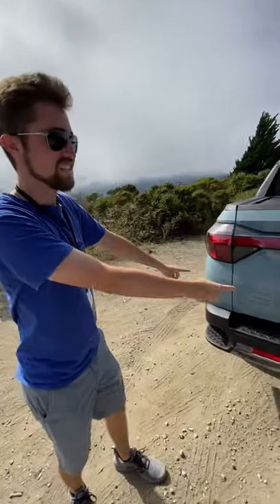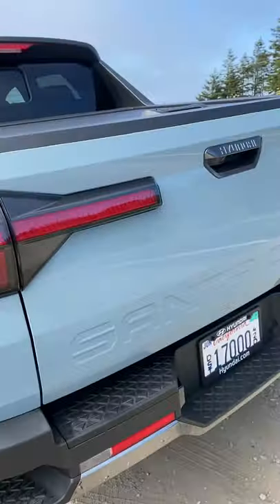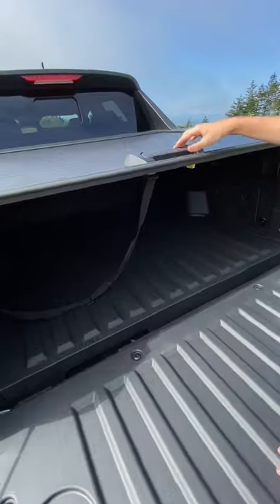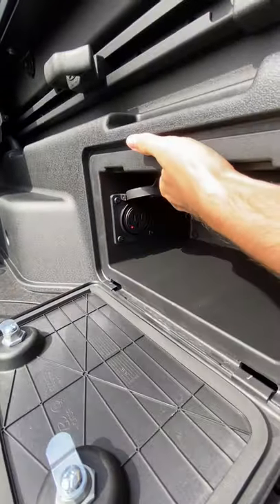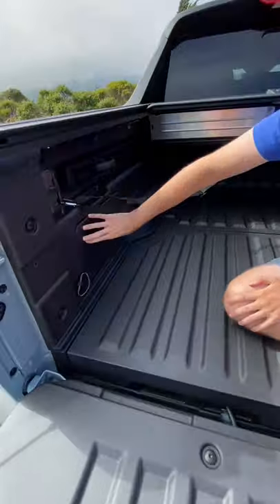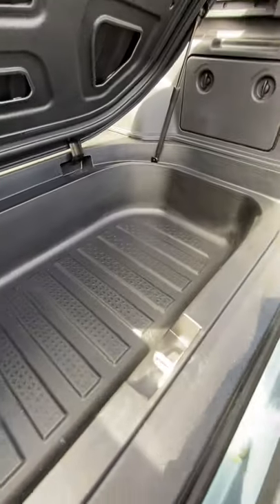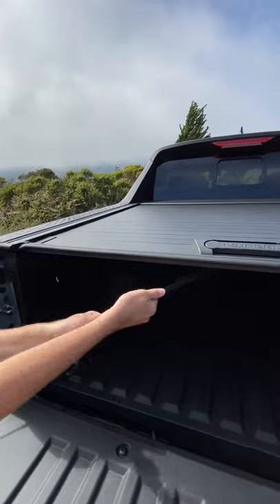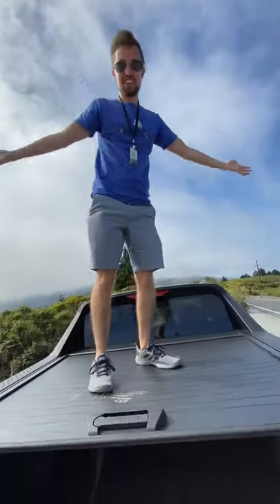What's COOL in the 2022 Hyundai Santa Cruz TRUCK BED??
The new 2022 Hyundai Santa Cruz is an AMAZING new compact pickup truck! Here are some of the coolest features in the truck bed!